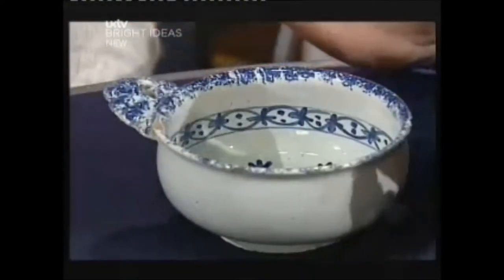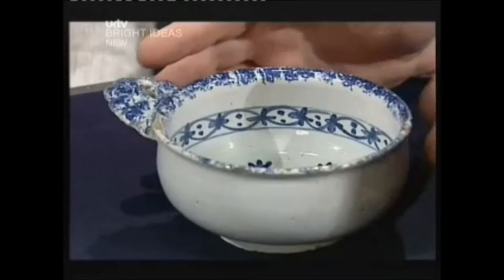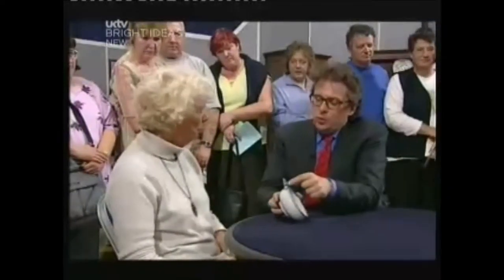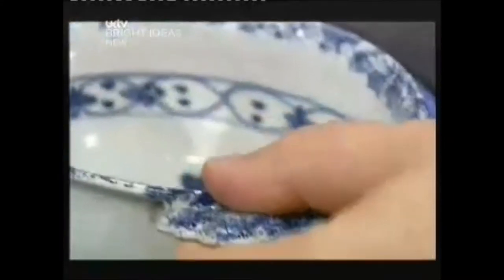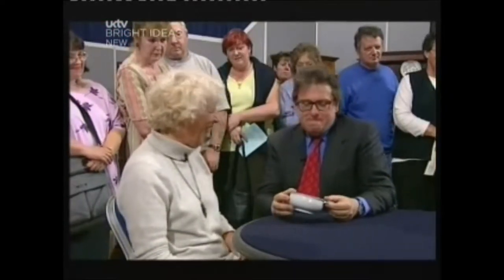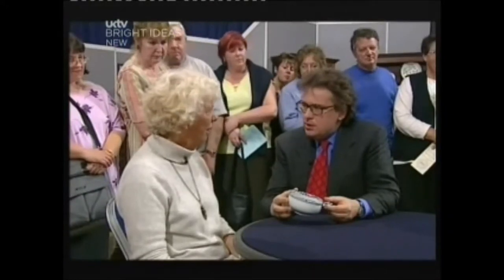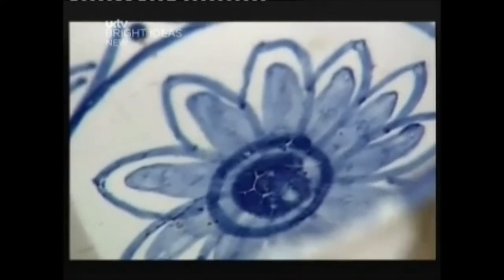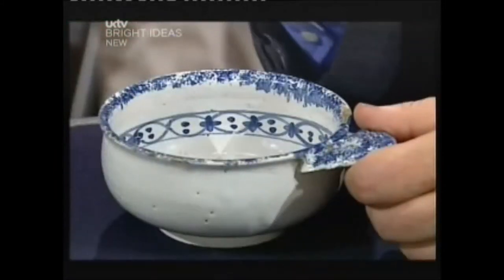antiques roadshow - how to turn 25p into £££s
Brief clip of the long running tv show.